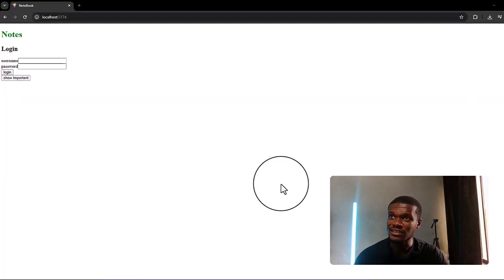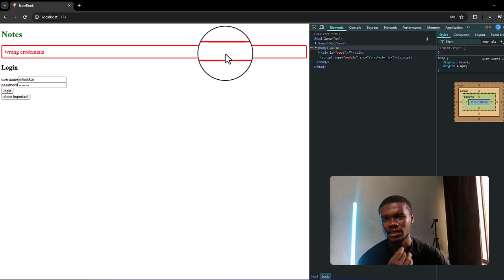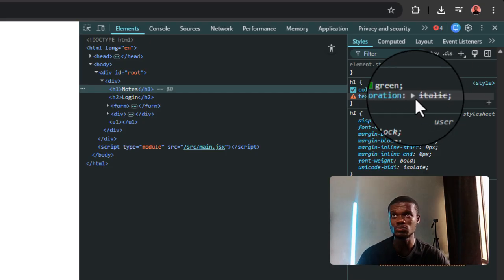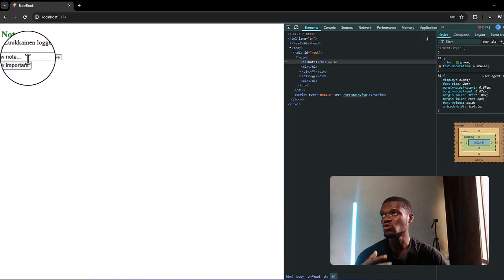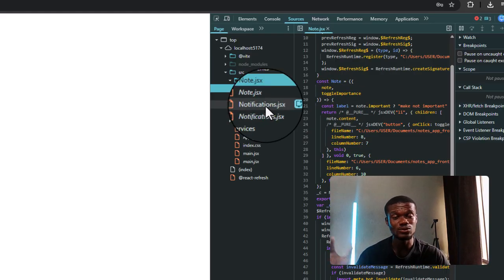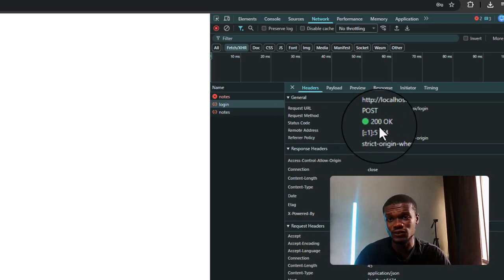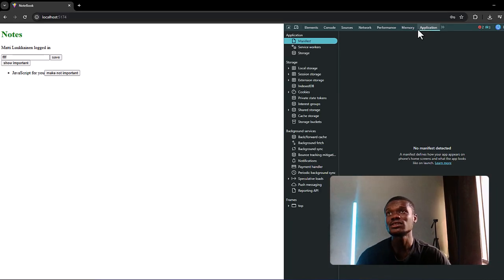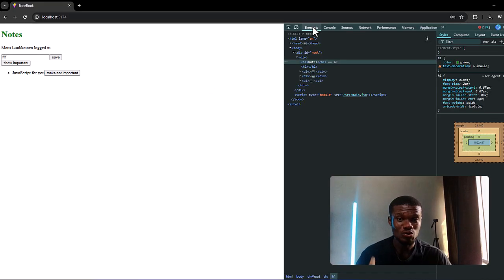Browser Developer Tools : The Hidden Gems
Think you know Chrome DevTools? Think again! This video reveals the powerful hidden features that 95% of developers never use—but that will instantly 10x your debugging and development workflow.
Most of us just "Inspect Element" and call it a day. But buried beneath that familiar interface lie tools that can simulate network conditions, audit performance like a pro, debug animations frame-by-frame, and even manipulate device sensors